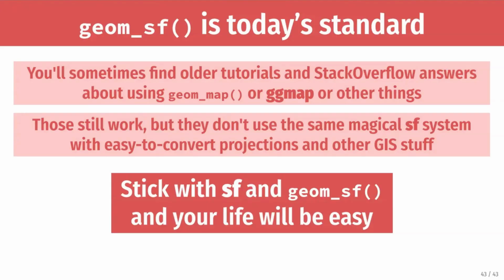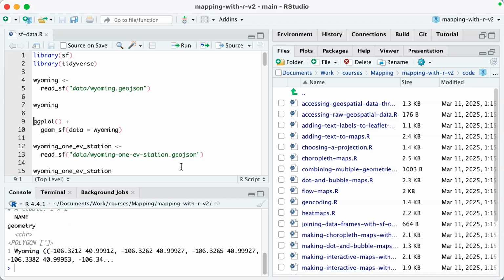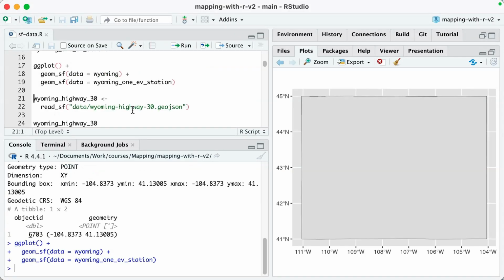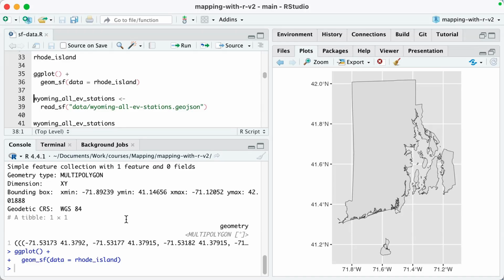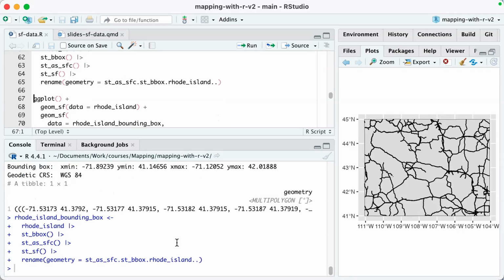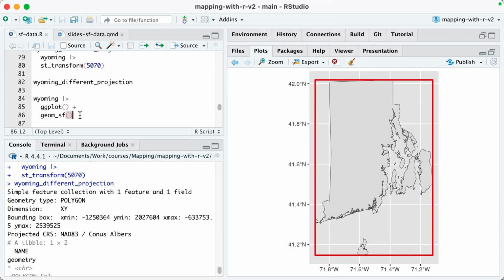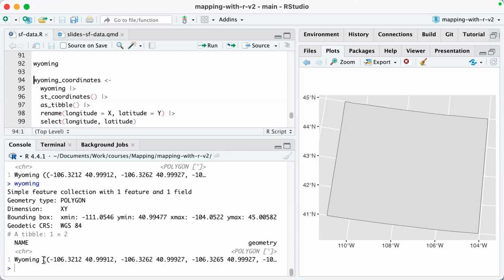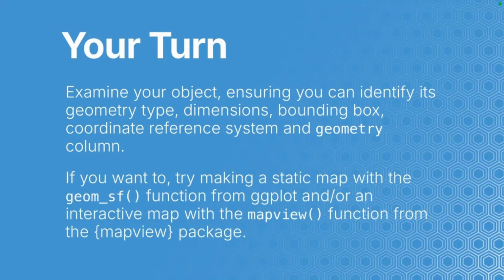Simple Features Data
Learn how geospatial data is represented in R using simple features (sf) format. Explore geometry types, projections, and how R maps are built from coordinate data.

This is a sample lesson from the Mapping with R course.